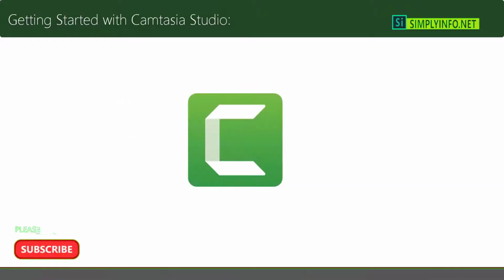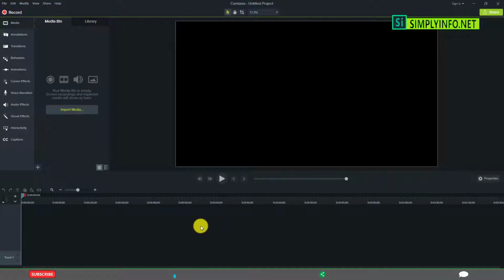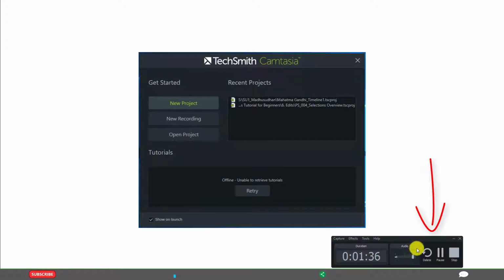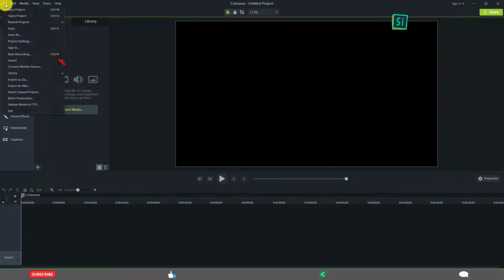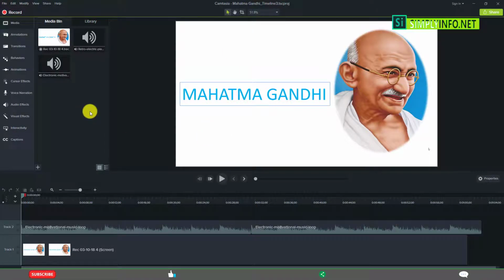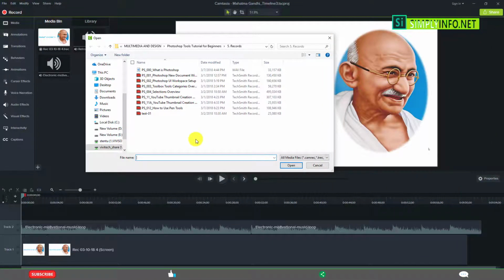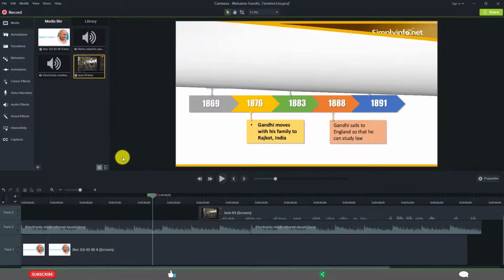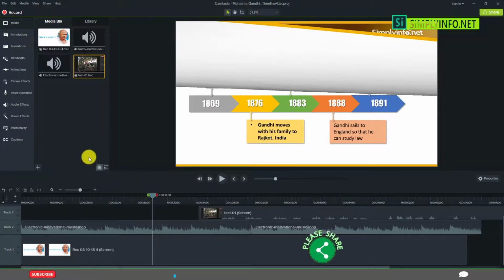Getting Started with Camtasia Studio | Camtasia Studio 9 Tutorials for Beginners #02 | SimplyInfo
Getting Started with Camtasia Studio,  Camtasia Studio 9 Tutorials for Beginners #02

Team SimplyInfo.net